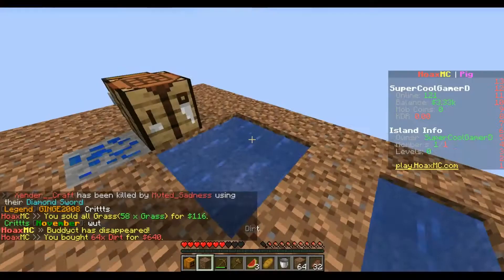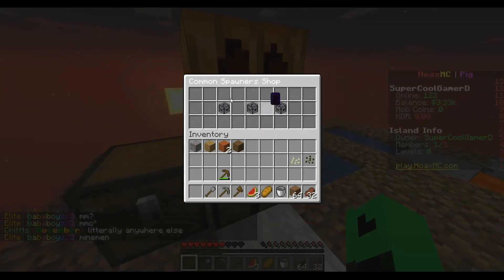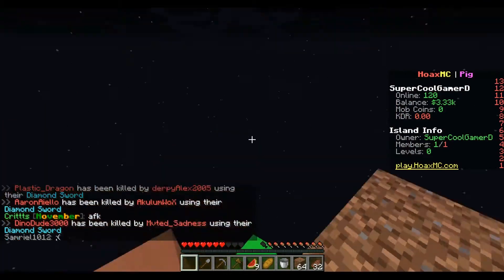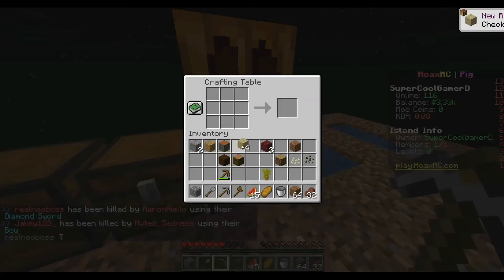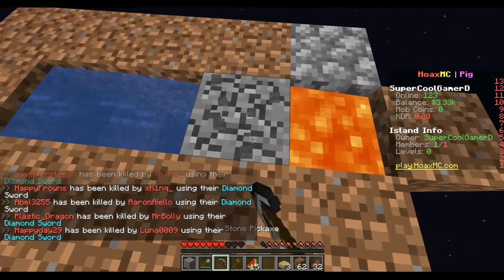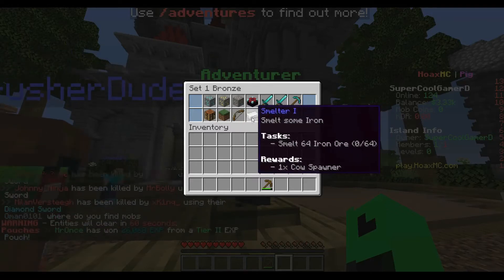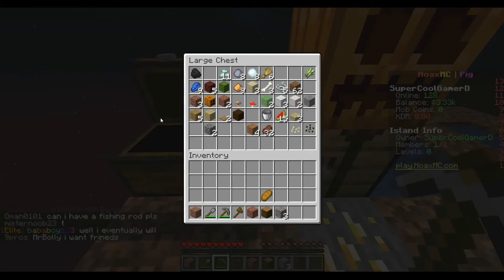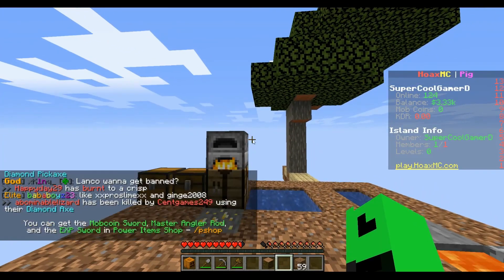Minecraft One Block Survival - Episode 2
The second episode of my Minecraft One Block Survival series.